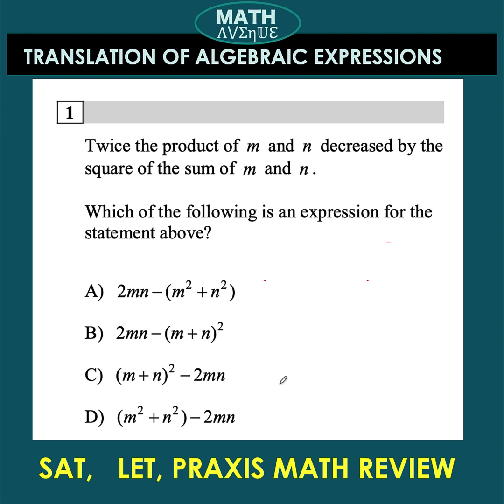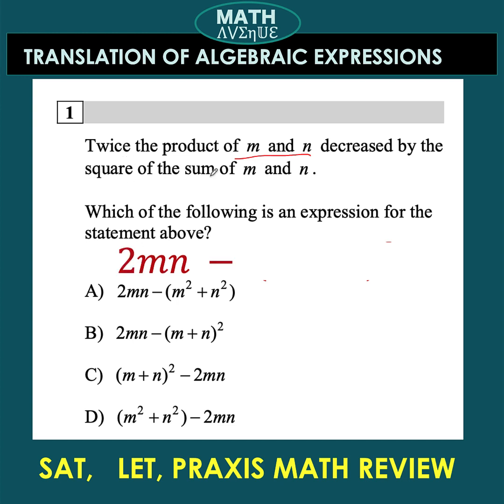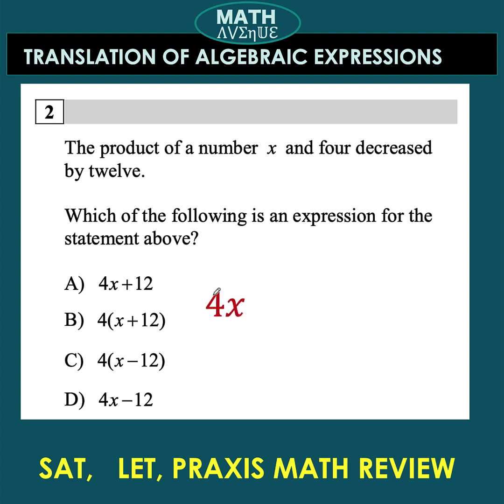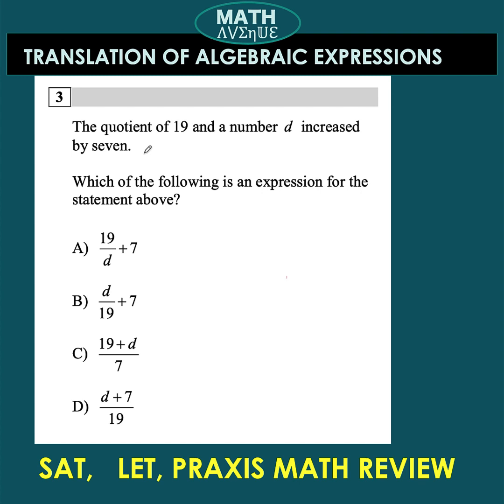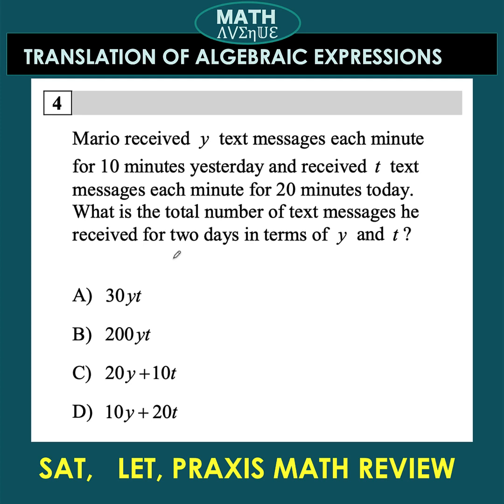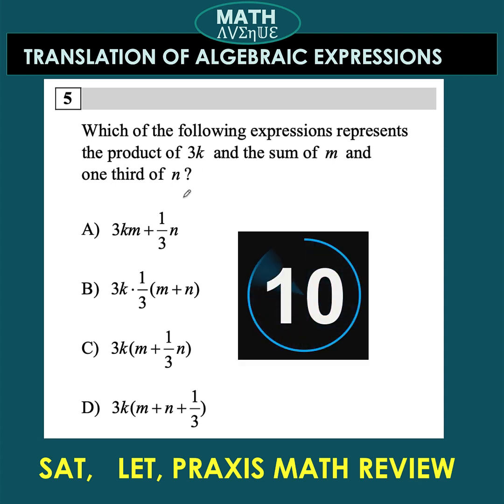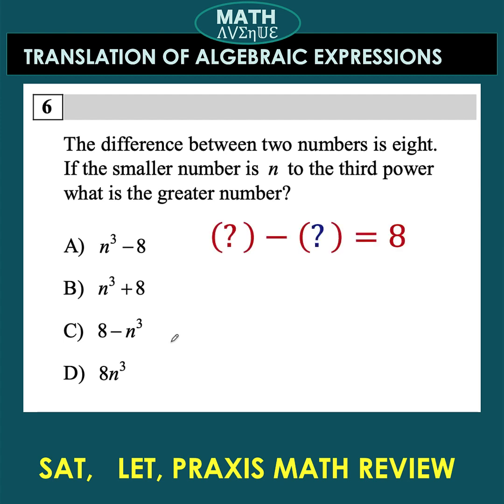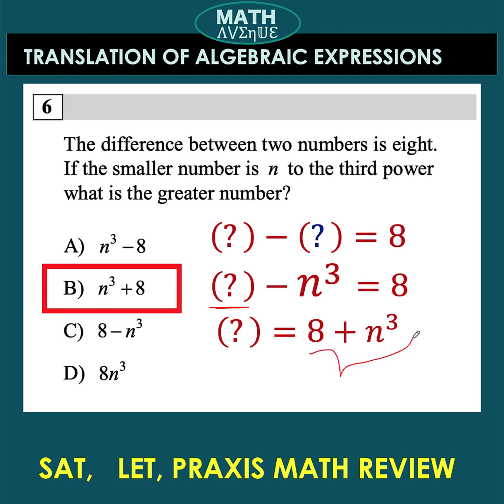SAT / LET / PRAXIS Math Review 01. Translation of Algebraic Expressions